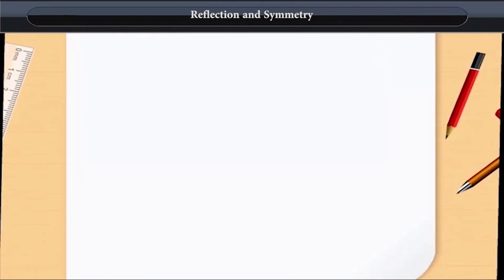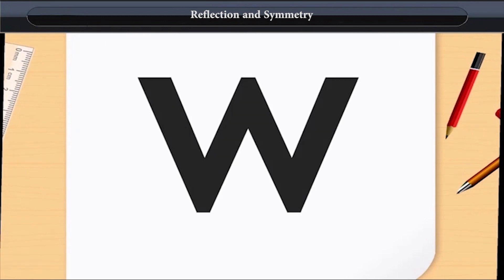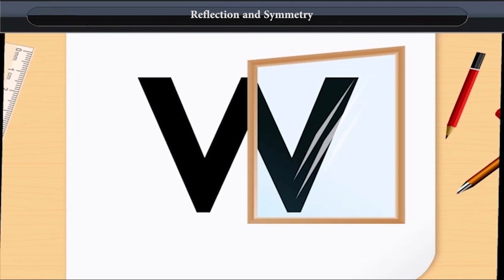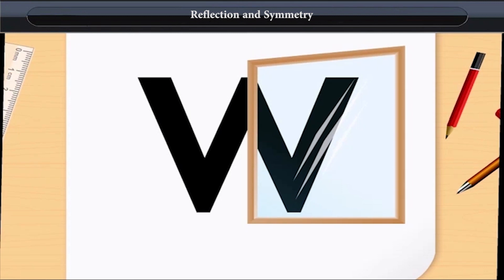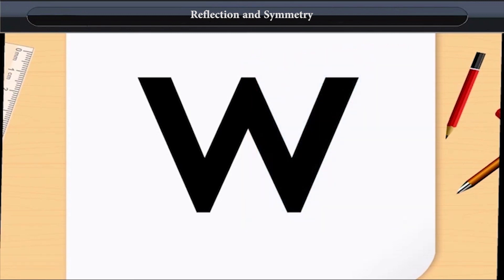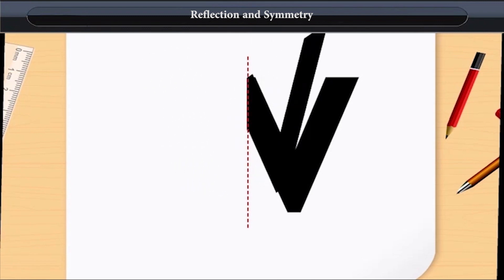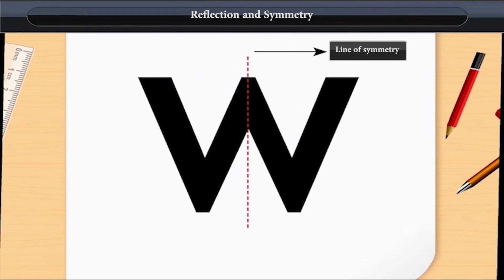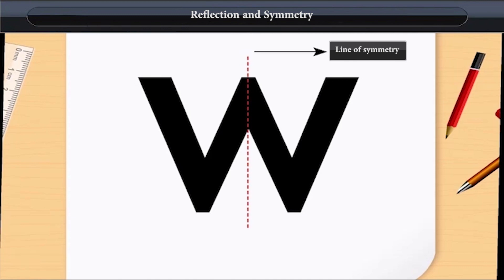Reflection and Symmetry | Class 6 | Maths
Reflection and Symmetry | Class 6 | Maths | English medium

Check out our Thinkbooks on Amazon, teaching 21st Century skills like:
- Analytical Thinking,
- English Ability and
- Maths Aptitude